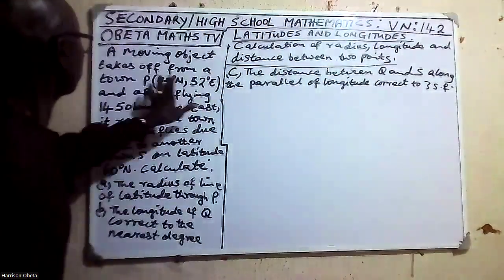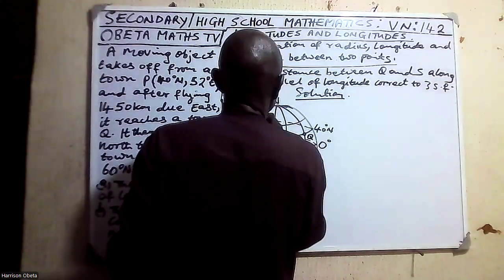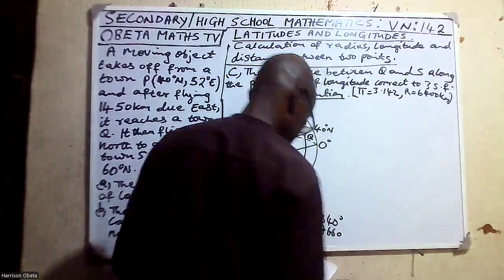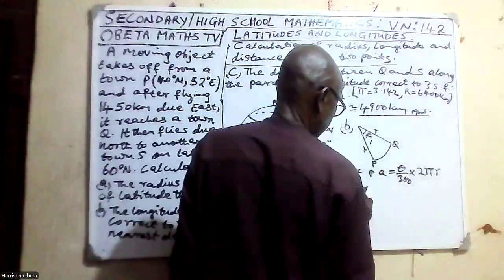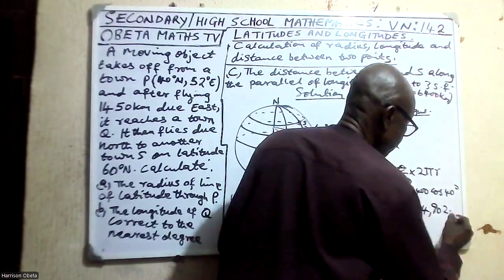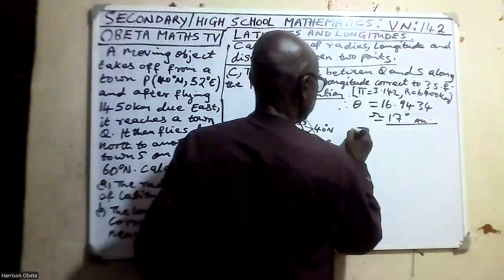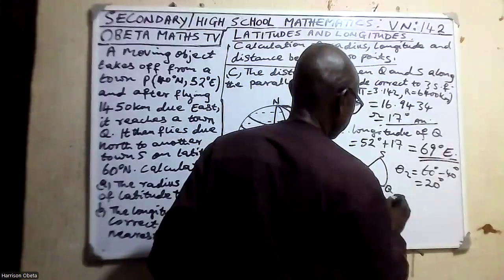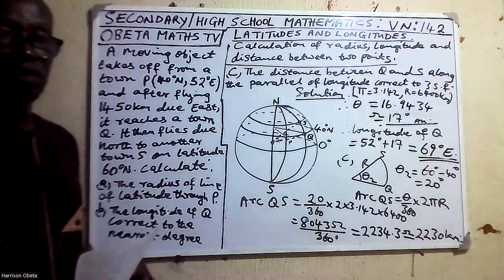SECONDARY/HIGH SCHOOL MATHEMATICS: VN: 142. LATITUDES AND LONGITUDES.:- OBETA HARRISON.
SECONDARY/HIGH SCHOOL MATHEMATICS: VN: 142. LATITUDES AND LONGITUDES. Calculation of radius of line of latitude, longitude and distance between two points on the surface of the earth:- OBETA HARRISON.